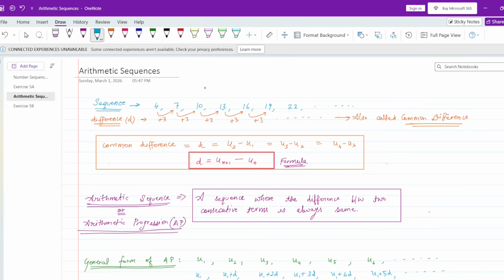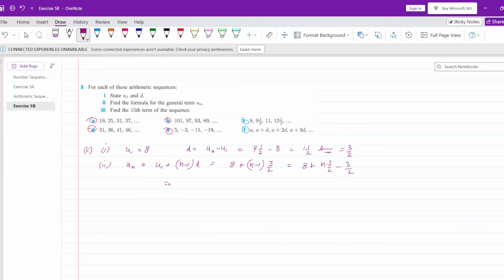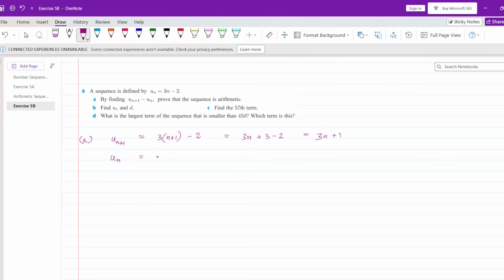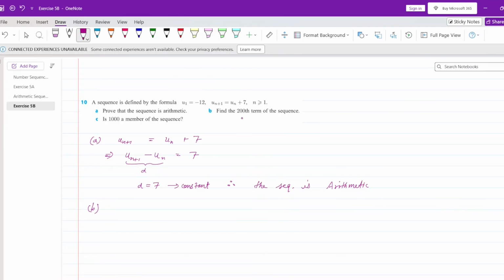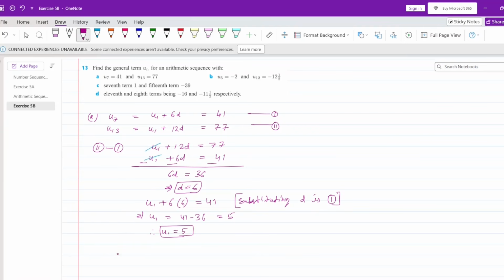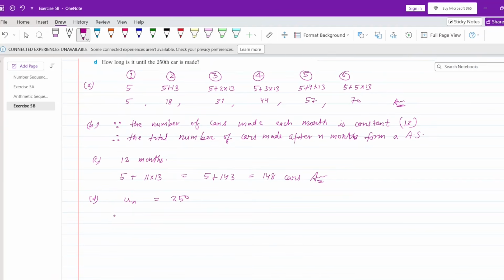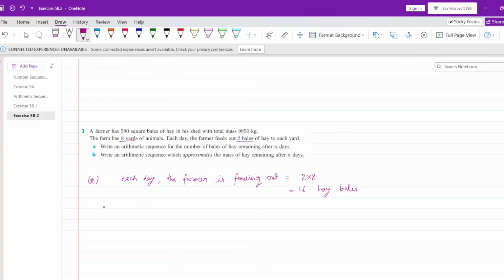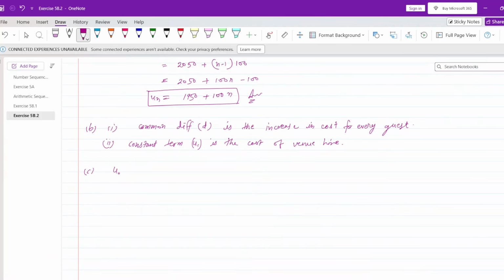035 | IB Math SL | Sequences and Series | Arithmetic Sequences | Exercise 5B.1 and 5B.2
Exercise 5B.1 and 5B.2 - Arithmetic Sequences

In this video, you will work through all questions in Exercise 5B.1 and 5B.2 from Chapter 5, mastering arithmetic sequences from the ground up. You will test whether sequences are arithmetic by checking constant differences, identify u_1 and d, derive the general term u_n = u_1 + (n-1)d, find specific terms and determine membership, insert arithmetic means between given values, find k from consecutive arithmetic terms, find general terms using simultaneous equations from two given terms, and solve real-world problems involving weekly totals and resource consumption.

📚 Topics Covered:
Testing for arithmetic sequences using u_(n+1) - u_n = d
Finding the general term: u_n = u_1 + (n-1)d
Determining whether a given value is a term of the sequence
Finding k for consecutive arithmetic terms (e.g. k, 2k+1, 8-k)
Finding general terms from two given terms using simultaneous equations
Inserting arithmetic means and solving real-world arithmetic sequence problems

📖 Chapter: Sequences and Series
📝 Exercise / Review Set: Exercise 5B.1 and 5B.2
📗 Book: Haese Mathematics — SL Core Topics (IB Diploma Programme)